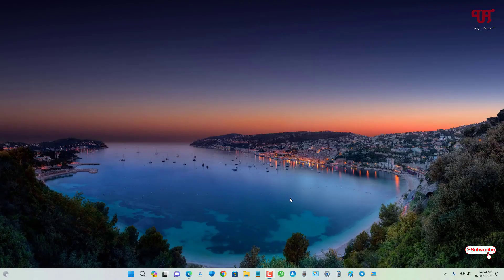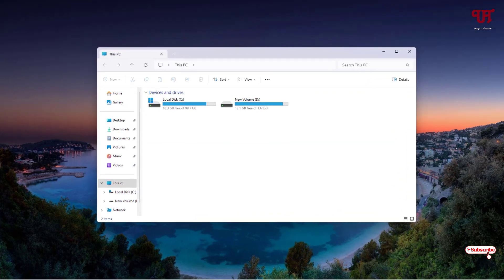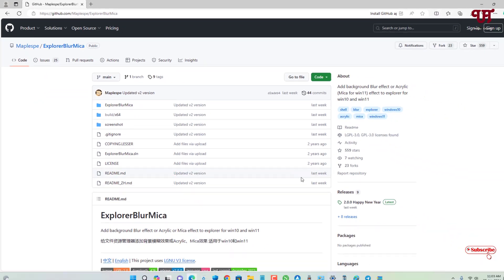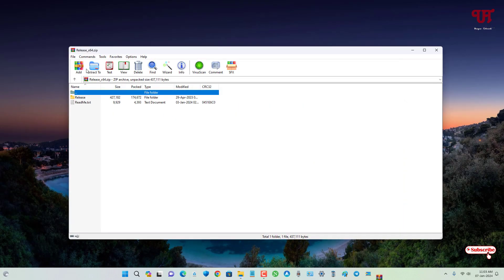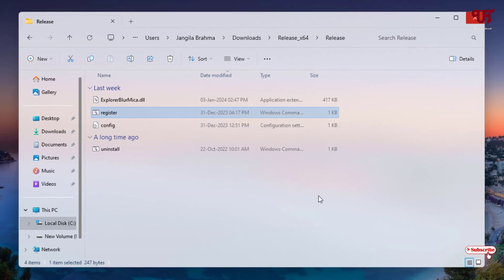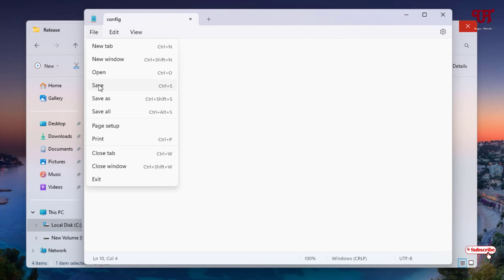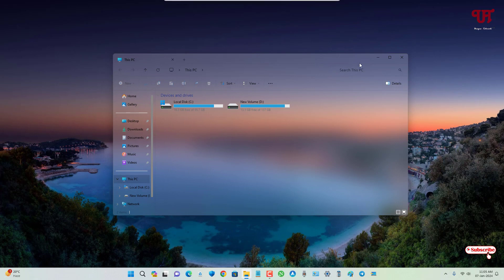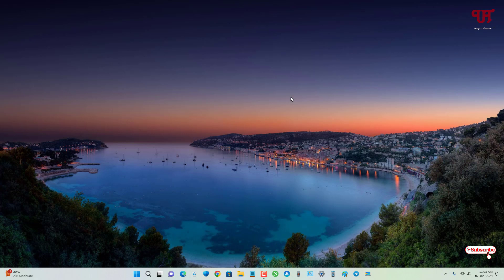How to add Aero Glass Blurry Transparency Effect on the File Explorer of Windows computer ?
This video tutorial is all about How to add Aero Glass Blurry Transparency Effect on the File Explorer of Windows computer.